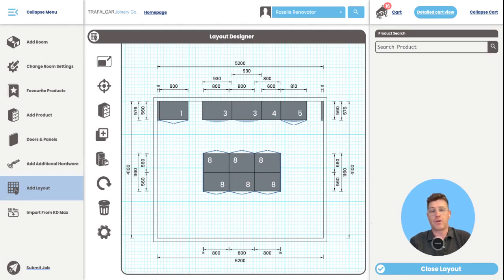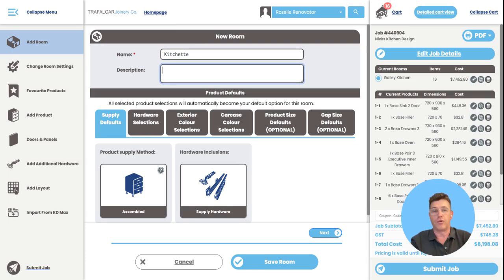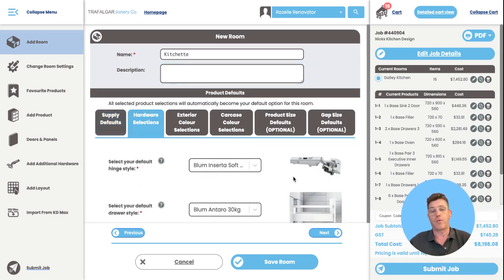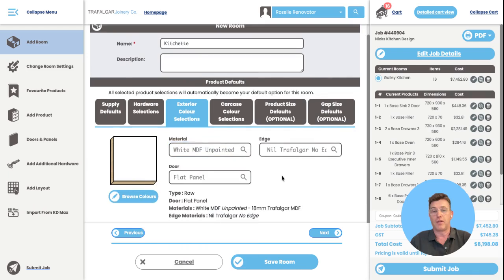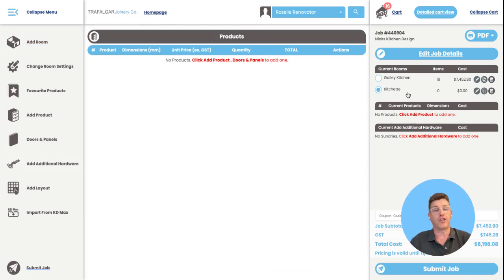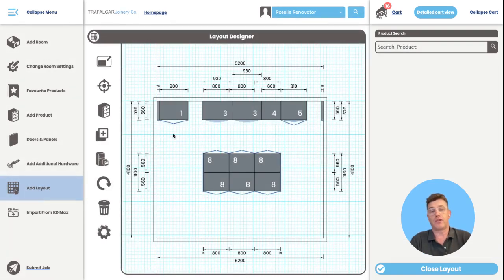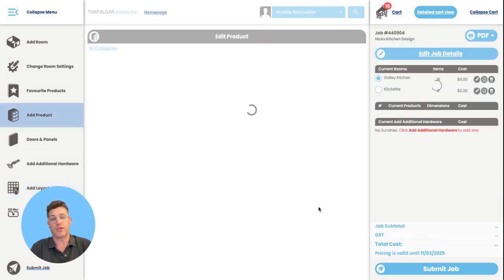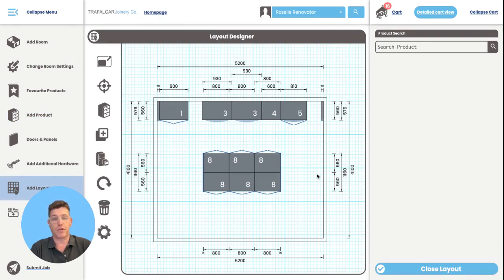002. How You : Cabinet Creator - Select and Customise Cabinets.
Transform Your Space with Cabinet Creator: The Future of Custom Cabinets

Say goodbye to frustrating flatpacks, confusing instructions, and hours of assembly! At Cabinet Creator, we’ve revolutionised the cabinetry industry with a unique solution that blends 30 years of expert craftsmanship with cutting-edge technology.

Here in Petersham Sydney, we produce high-quality, modular cabinets that are easy to design, customise, and assemble. Whether you’re a DIY Home Renovator, Tradie, or Designer, our transparent, tech-driven approach allows you to create the perfect cabinetry for any space – all while saving time, money, and effort.

Bespoke & Affordable: Custom cabinets made to fit your exact needs, with options for any budget.

Sustainable & Smart: We’re focused on eco-friendly solutions and reducing waste in the cabinet-making process.

Ease of Assembly: No more Allen keys! Our modular design ensures quick and simple assembly.

Empowering DIYers & Professionals: Whether you’re a homeowner, trade professional, or interior designer, we provide the tools, resources, and community to unleash your creativity.

Why Choose Cabinet Creator?
Transparent Technology Tools: Seamlessly select, customise, and build cabinets with ease.

Endless Design Possibilities: From base cabinets to alcove cabinets, our platform lets you design stylish and functional spaces.

Craftsmanship Meets Innovation: Combining time-tested skills with modern technology to deliver precision and durability.

Join the Cabinet Creator revolution and bring your dream spaces to life. Unleash your inner designer today!